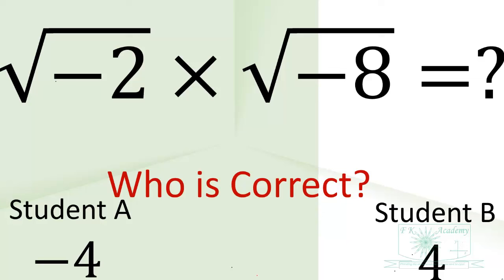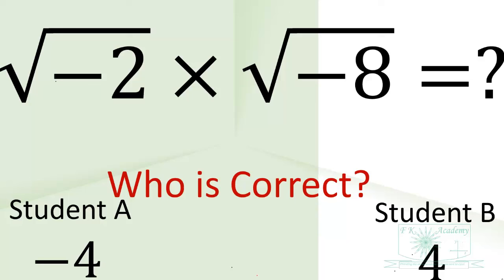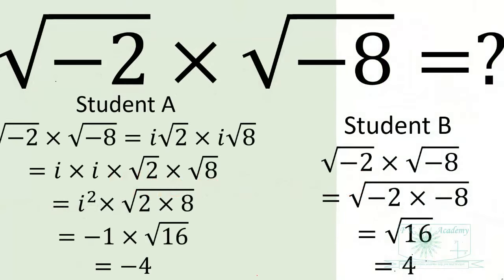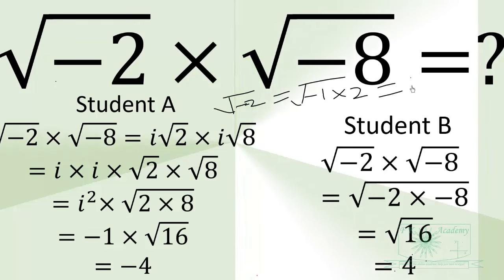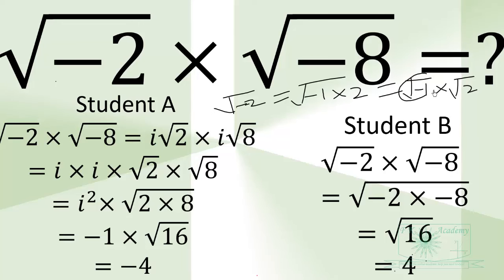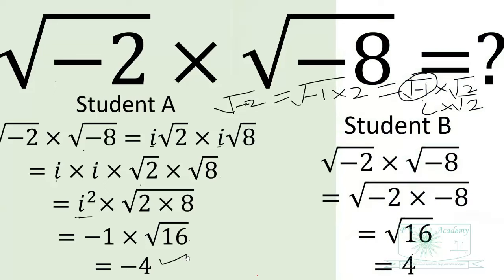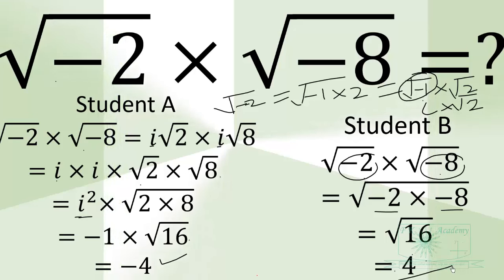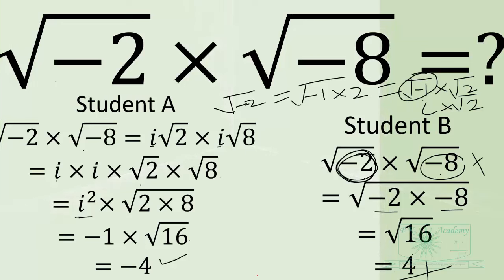Who is right and What went wrong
How to multiply square root of negative numbers